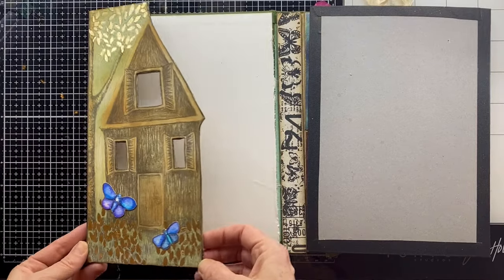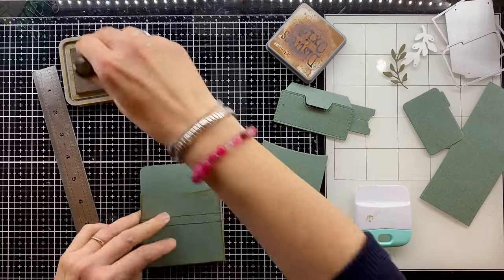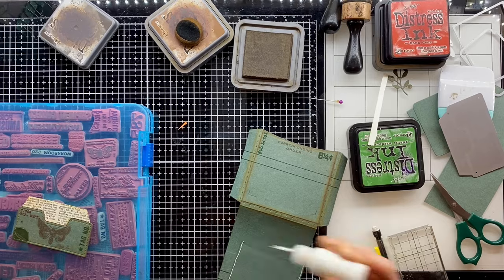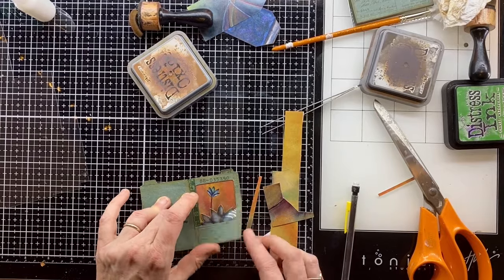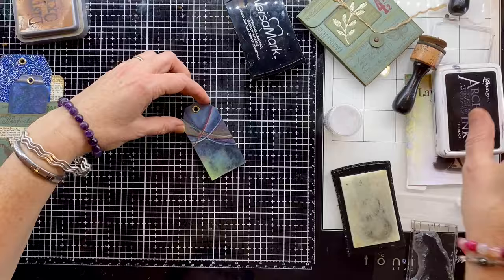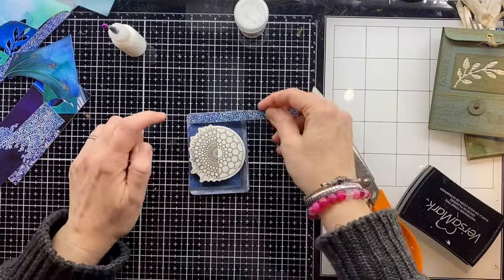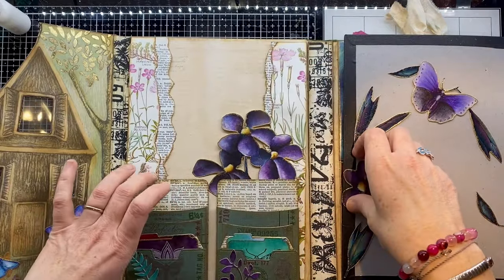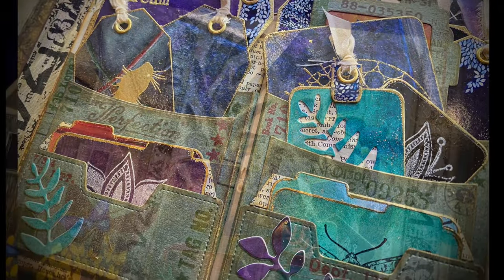Enchanted Garden Altered Lap Book - Episode 6 Tags Galore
Part 6 of my collaboration with the artist Rachel Tribble creating lots of pockets and journalling tags!

Along with Rachel's amazing artwork I have used:
Distress Oxide Ink in Vintage Photo, Tea Dye and Ground Espresso
Distress Ink in Bundled Sage, Rustic Wilderness and Barn Door
VersaMark embossing ink pad and pen
Wow embossing powder Metallic Gold Rich
Paper Artsy Minis stamp MN24
Sizzix Lustre Wax
HiTack glue
Sari Ribbon

I hope this inspires you to get creating!